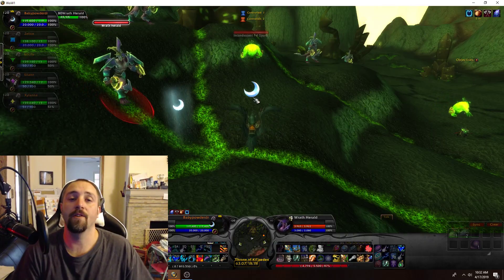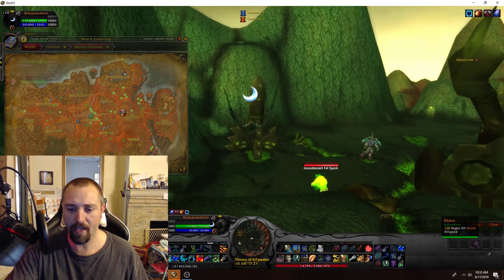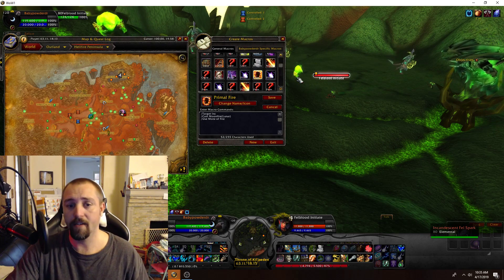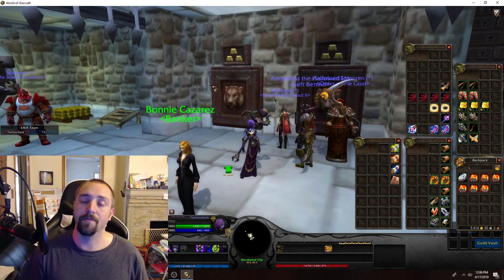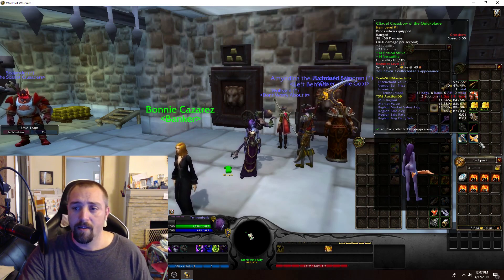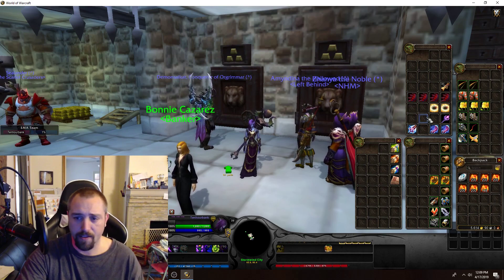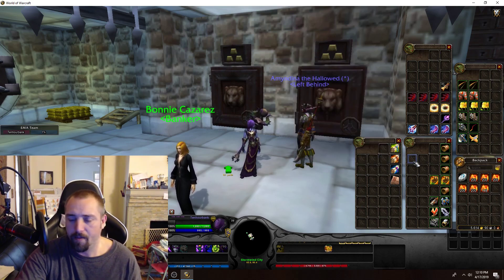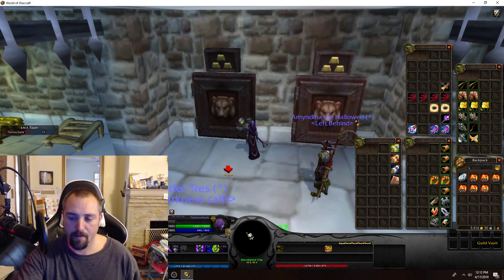WOW 10 Hour Primal Fire Multibox Farm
World of Warcraft primal fire 10 hour gold farm while multiboxing, showing positions for potatoes/other toons and loot from 10 hours of farming. I show you what macro to use and loot from your potatoes/other toons by using loot a rangs on each of them during your loot phase. And I show at the end the loot I received from 10 hours of multiboxing this farm myself so you can get a general idea of what you might get during your own experience farming this location.